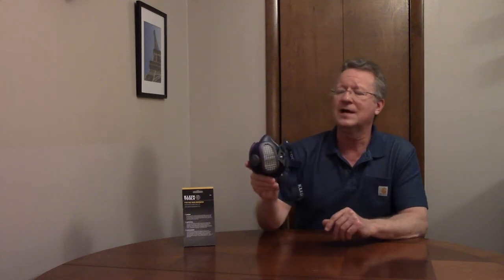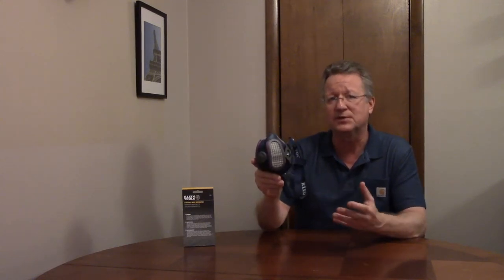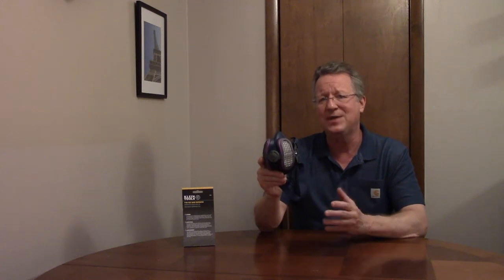P100 Respirator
Klein Tools P100 half mask respirator model 60244 has replaceable HEPA filters. The low profile respirator is comfortable with goggles, helmets and hearing protection. The P 100 filter is the highest rating for personal respiratory protection.